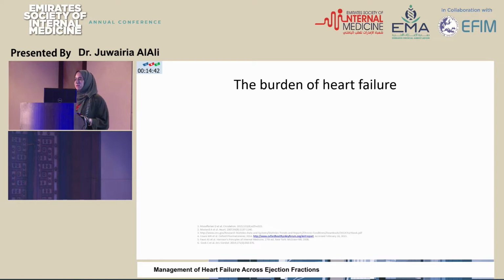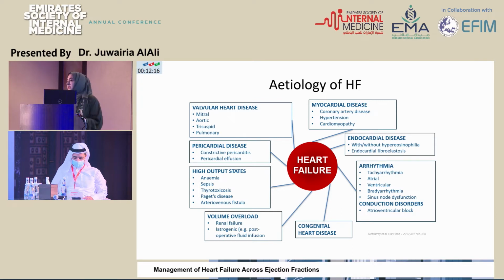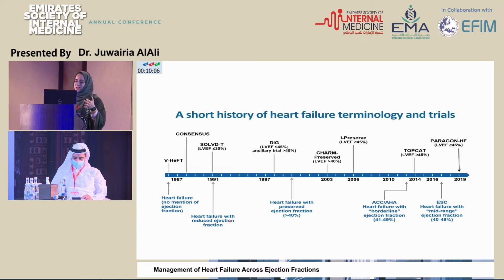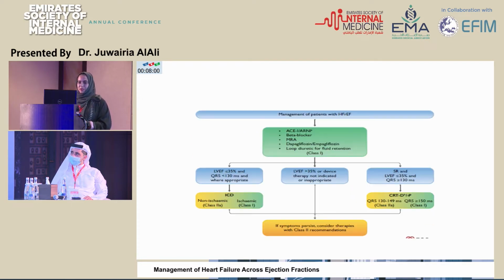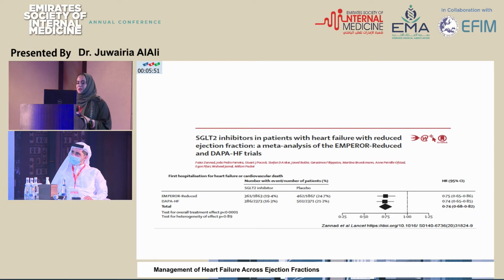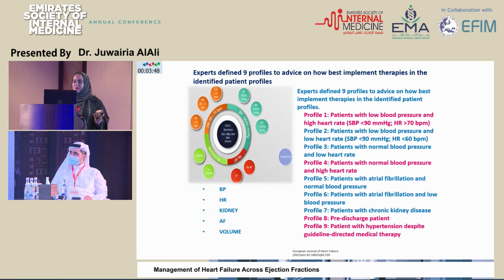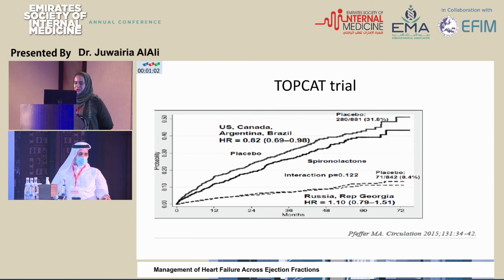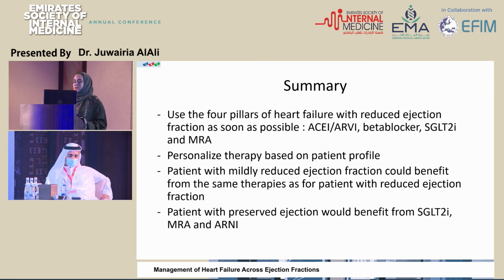23 Dr Juwairia AlAli Management of Heart Failure Across Ejection Fractions